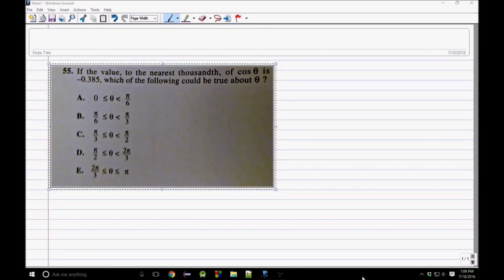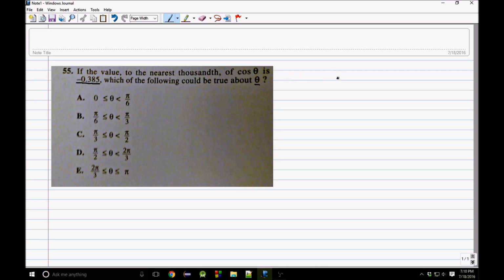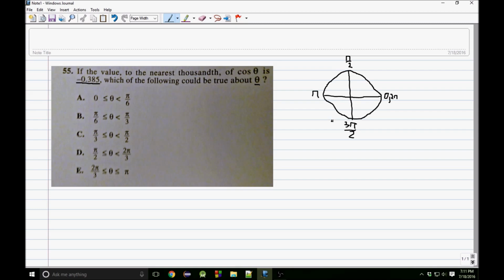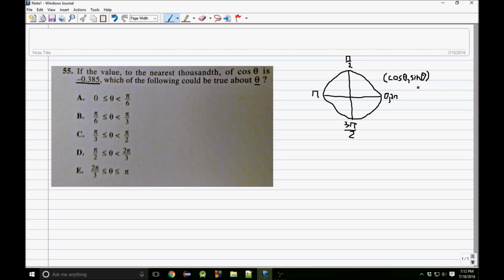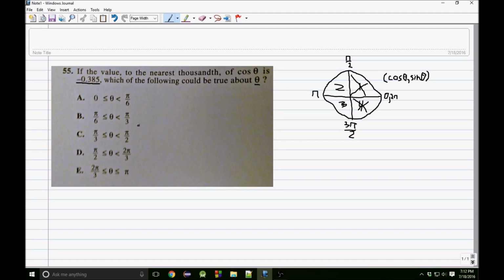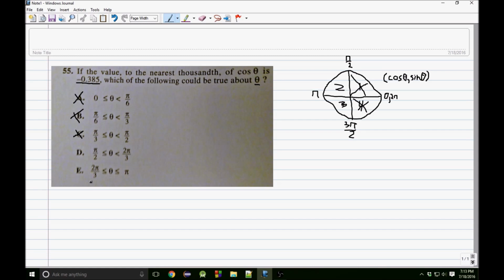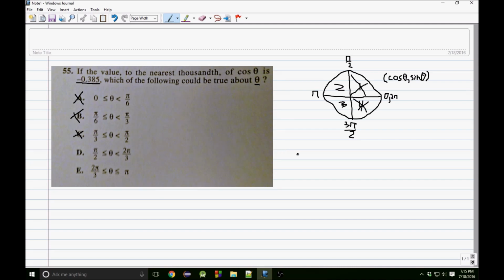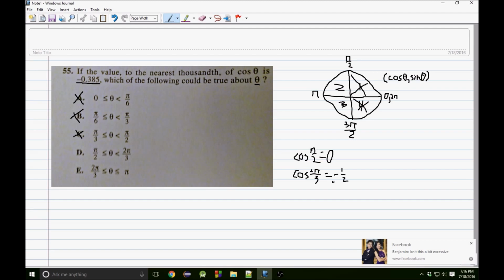Challenging ACT Math Problem: Trig and Unit Circle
This is a challenging Trig and Unit Circle problem found on the ACT